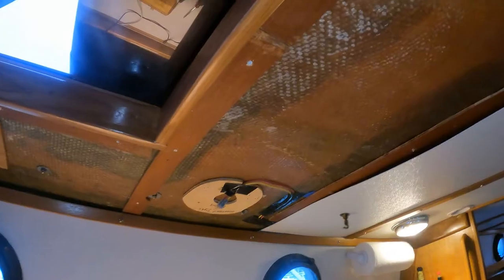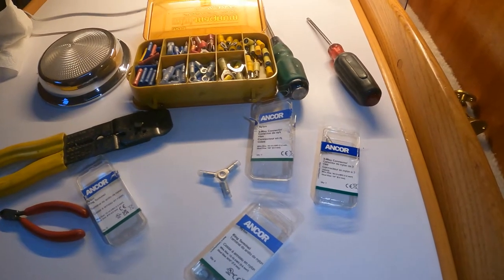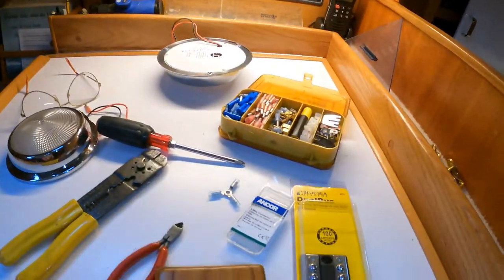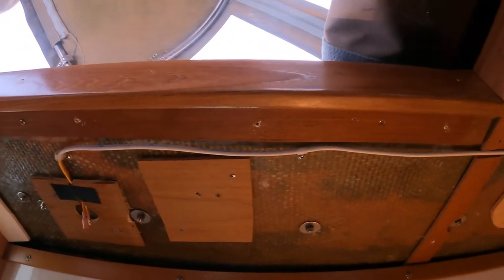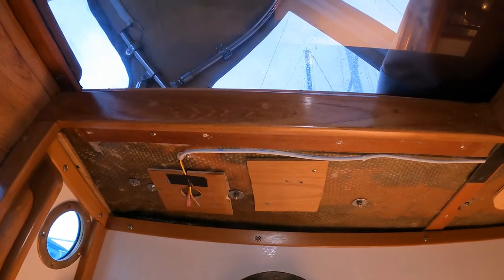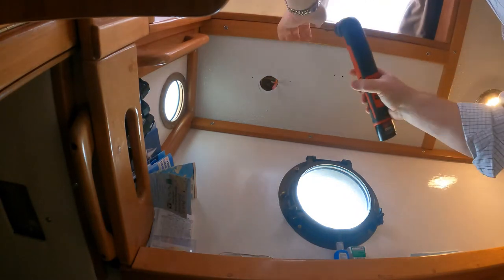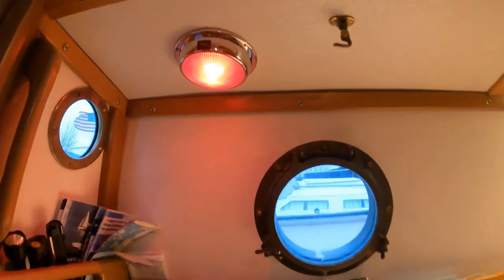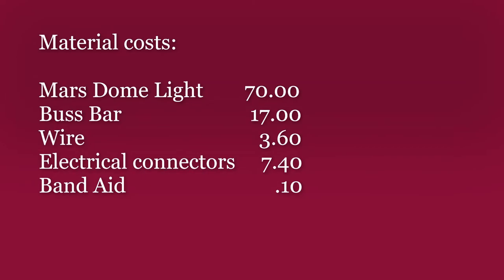Overhead Cabin Lighting, dual color - Video #20 - Westsail 28 - "Starwhite"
Adding a Red+White LED Dome Light above the Navigation Station and Quarterberth area.  Removing part of the headliner and tapping into the existing wiring to install a Buss Bar and new wires.  This new light is positioned so it can be switched on as one enters the cabin and has the option of red or white light.  The red light is a nice feature to maintain night vision when coming below after dark.